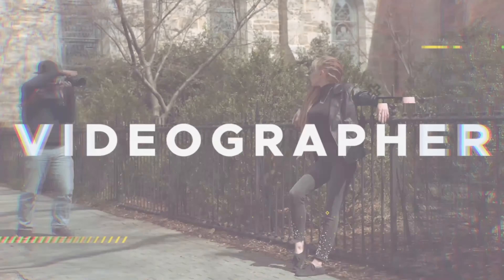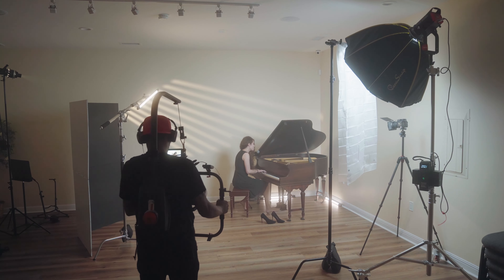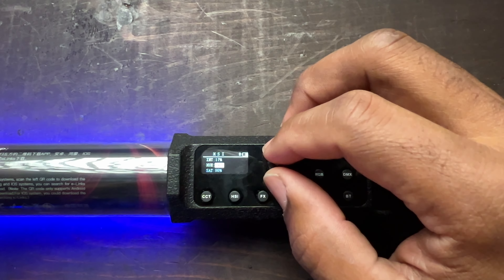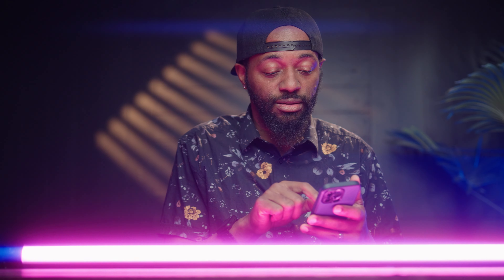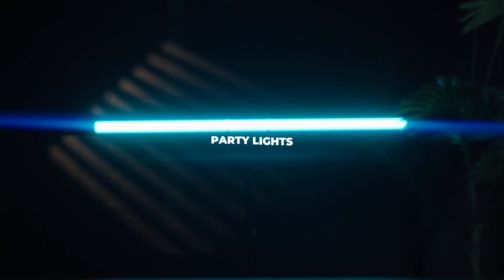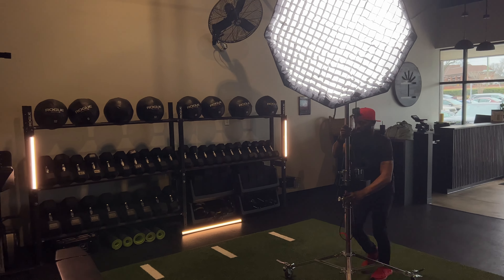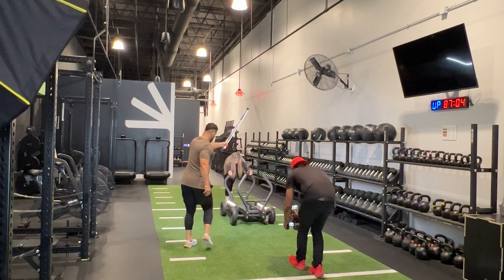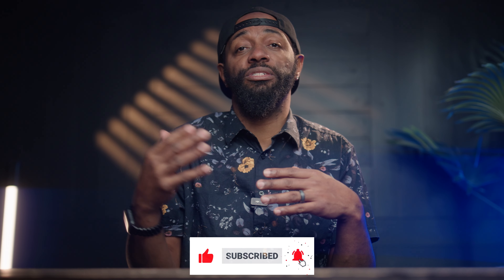AFFORABLE TUBELIGHT - DF DIGITALFOTO P120S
Smallrig Mini Matte Box Lite
ND Filter

MY GIMBAL
Gimbal Support Vest
ZOOM LENS
MAIN CAMERA

BOKEH LENS
WIDE LENS
2ND BOKEH LENS
BEST WEDDING LAPEL MIC
BRIDE WHITE LAPEL MIC
CASE FOR LAPEL MICS
WIRELESS MIC SYSTEM
AFFORDABLE MONITOR
SMALL LIGHT FOR WEDDING PREP
Neewer Camera Cage
Monitor Mount
CHEAP CARBON FIBER TRIPOD
BEST VIDEO HEAD
LIGHTWEIGHT TRIPOD
BEST SOFTBOX

Send Stuff To:
AO&JO Photography
3604 Sumner Blvd
Suite 104